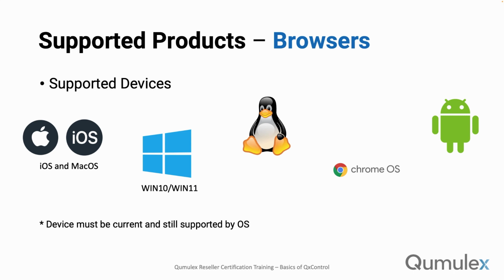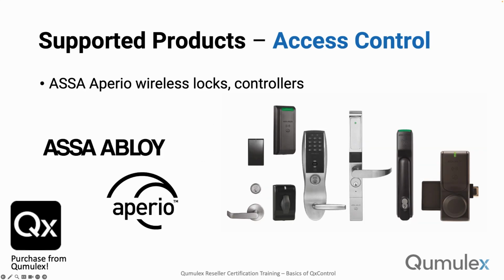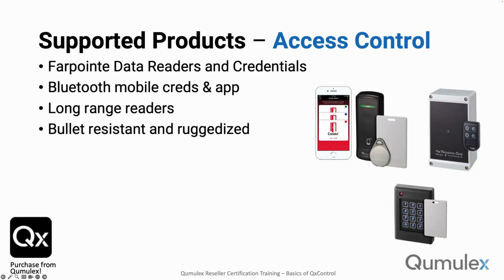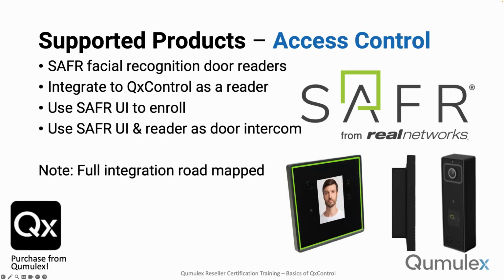Part 1 Section 2D Supported Products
Part 1 Section 2D of our Reseller Certification Training videos. This video discusses the products and devices that are compatible with QxControl.